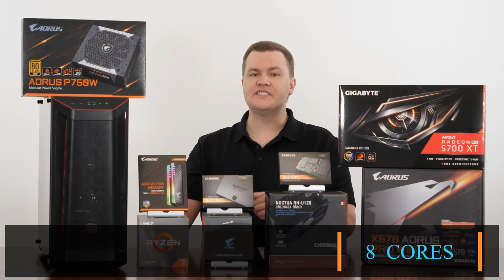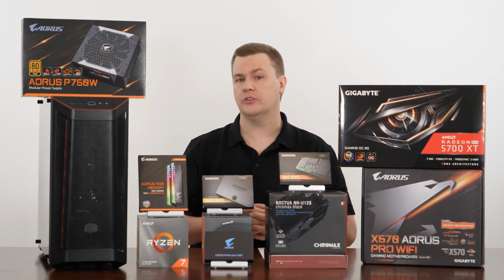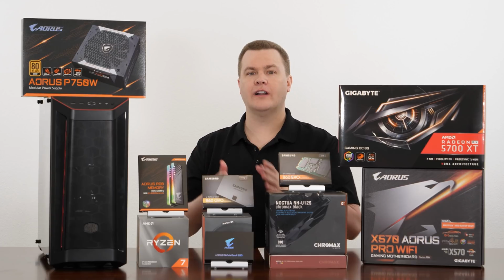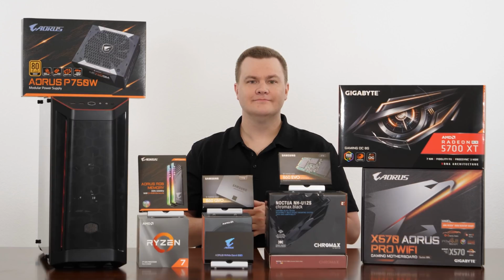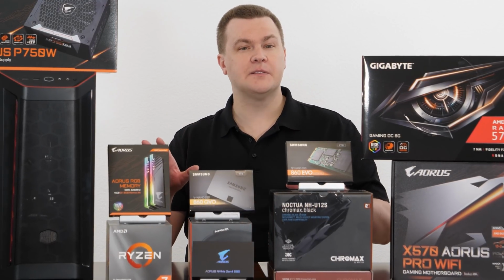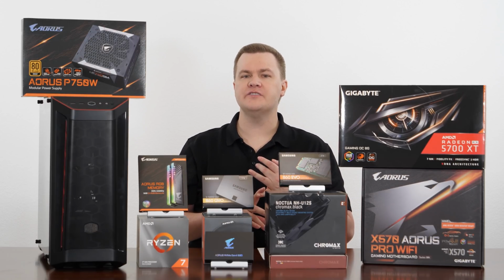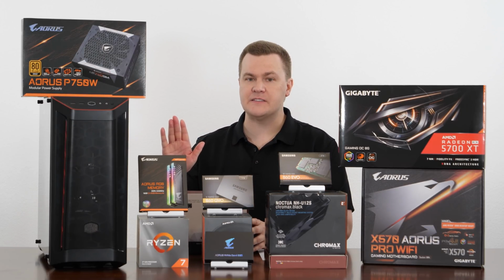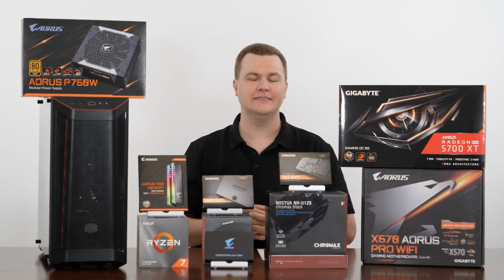Ryzen 7 3800X Gaming PC - $2,000 Build - Live Streaming, Content Creation, & More — Parts Overview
Are you looking for "The Best Deal" on a gaming, live streaming, and content creation PC?  Do you want a "Premium Build"?  You have come to the right place!
— Expand the Video Description for All the Details! —

The build as-shown is listed first, followed by some optional parts to adjust the build up/down as you wish.

— $2,000 Build —
Ryzen 7 3800X - @Amazon
32GB DDR4-3200 - @Amazon
Gigabyte X570 AORUS Pro WiFi - @Amazon
RX 5700 XT - @Amazon
Gigabyte AORUS 1TB Gen4 NVMe - @Amazon
Samsung 860 EVO 2TB - @Amazon
Samsung 860 QVO 1TB - @Amazon
750w 80+ Gold Power Supply - @Amazon
Cooler Master MB511 Case - @Amazon
Noctua NH-U12S - @Amazon
Noctua NF-F12 PWM 120mm Black Fans - @Amazon - @EBay

— Optional Parts to Upgrade —
Ryzen 9 3900X - @Amazon
Intel 1TB 660p - @Amazon
Cooler Master H500 - @Amazon

— Optional Parts to Downgrade —
Ryzen 5 3600X - @Amazon
MSI B450 Tomahawk Max - @Amazon
500w 80+ Bronze PSU - @Amazon